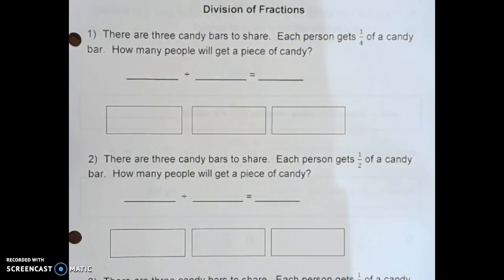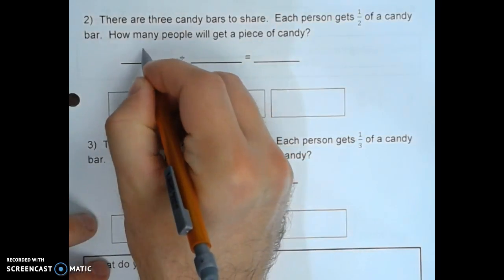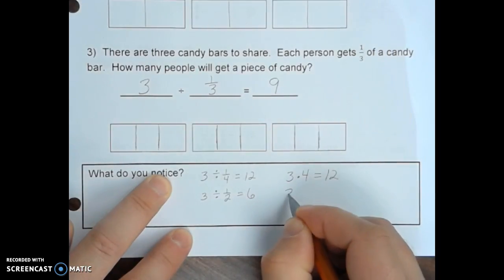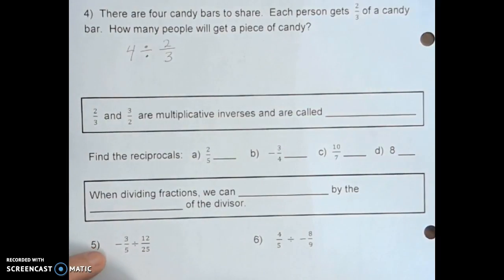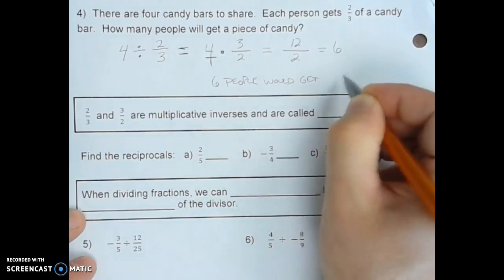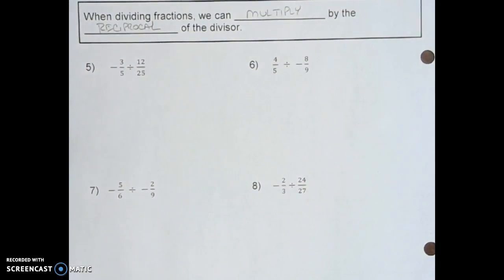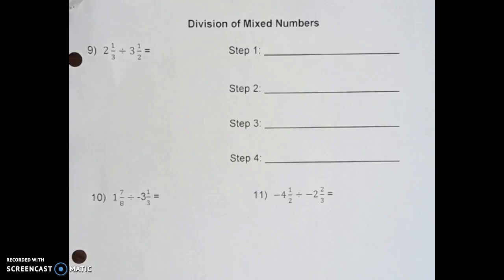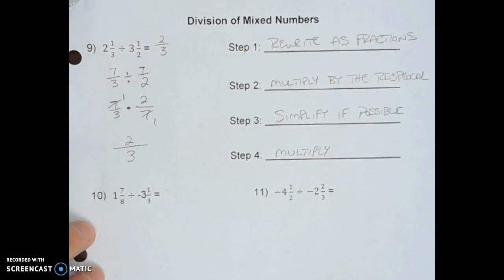Dividing Fractions Notes